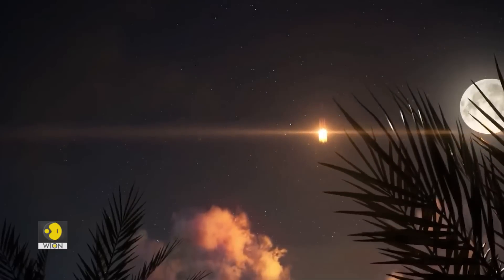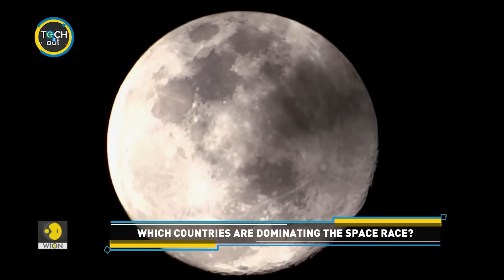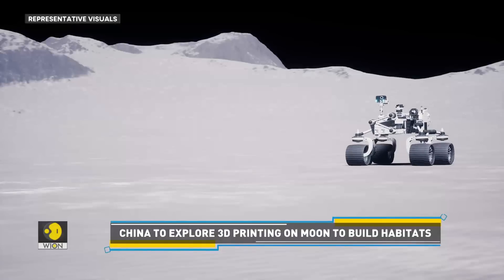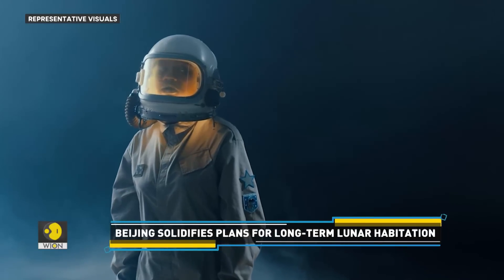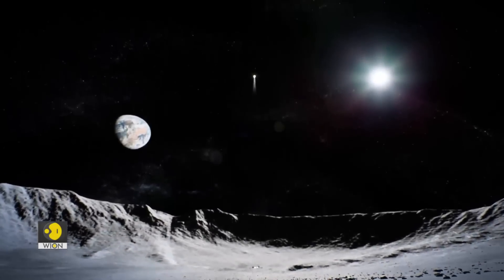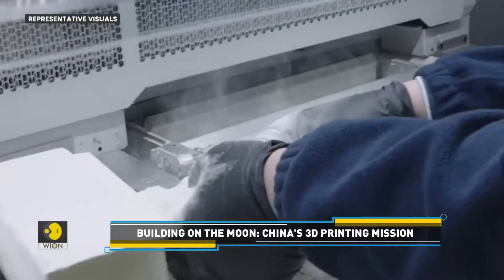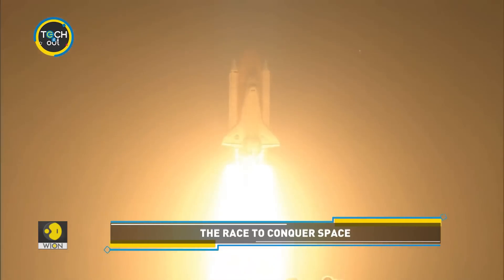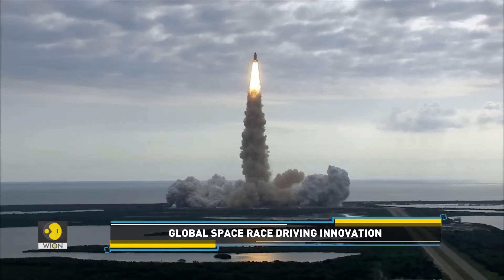China to test 3D printing on moon | Tech It Out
Earth isn't the only playing field for countries around the world. They are now also gearing up to compete in outer space. India, the United States and China are scaling up their space capabilities. China, in fact, is aiming to test the 3D printing technology on the moon. Here's more.